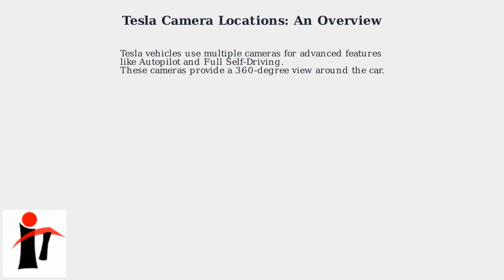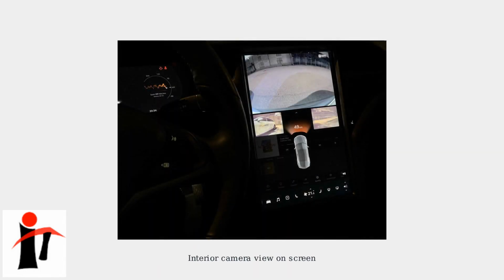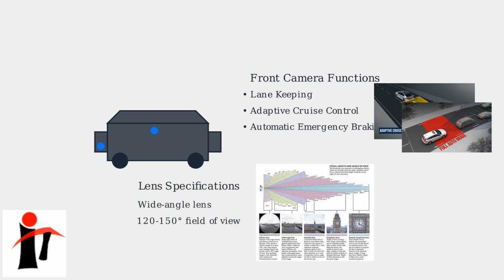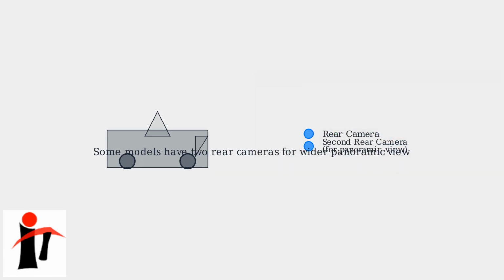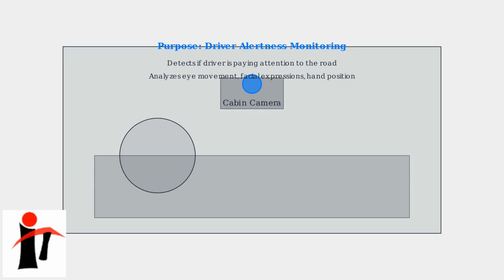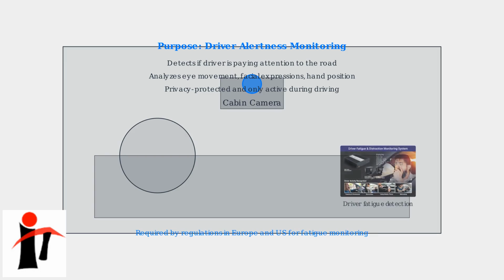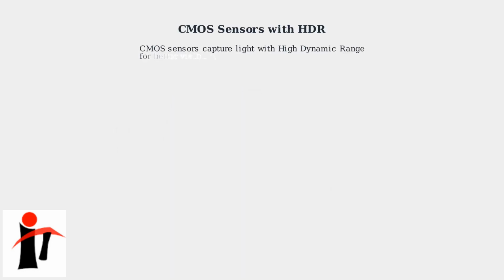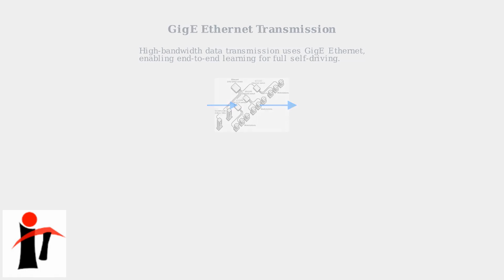Where Are the Cameras Located on a Tesla – Front, Side, Rear & Cabin Camera Positions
📸 Explore the exact placement of Tesla cameras, including front, side, rear, and cabin for full coverage.
🚗 Learn how these cameras work together to support Autopilot, parking, and safety features.
👁️ Understand how each camera helps with lane keeping, collision alerts, and driver monitoring.
🔐 Drive confidently knowing your Tesla watches every angle for enhanced protection.